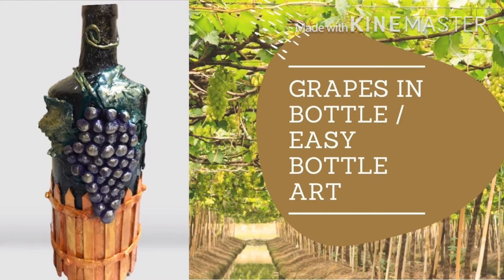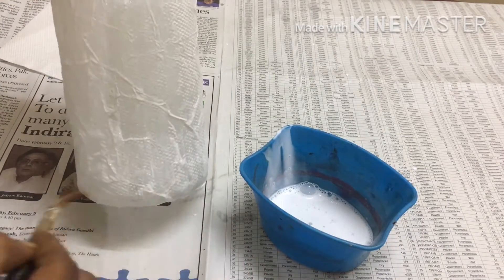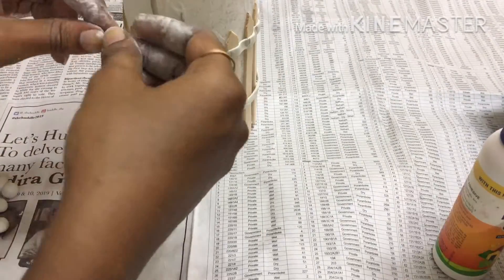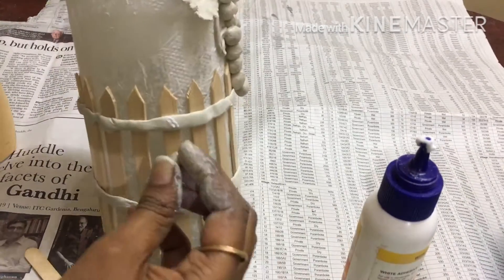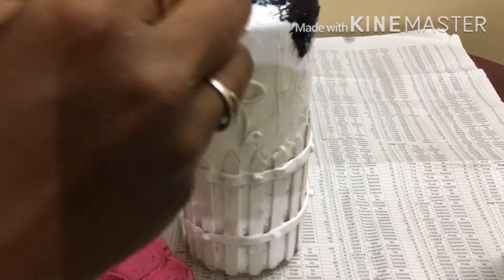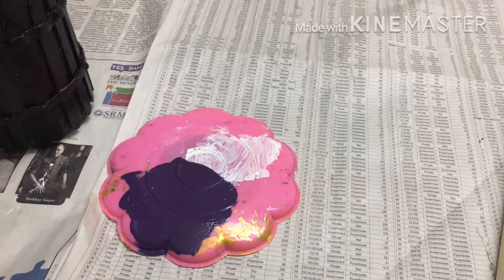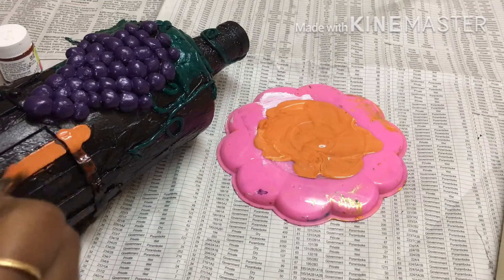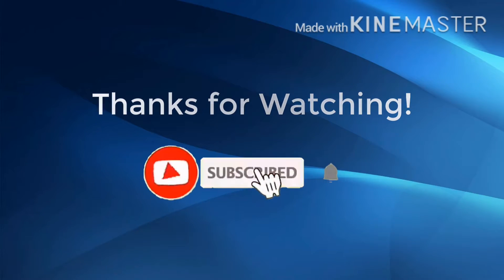Bottle Art Grapes Theme/Grapes making with clay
In this video i will teach you how to make a simple bottle art using clay. I have designed grape and barrel I am sure you will like it. It will motivate me a lot.
Thank u  very much.

Materials :
1.Air Dry Clay
2.Ice cream Stick
3.Acrylic Color (black, white, red, brown, blue)
4.Tissue
5.Fevicol